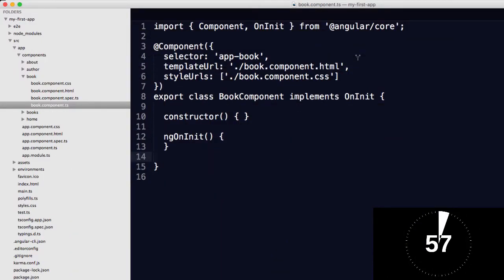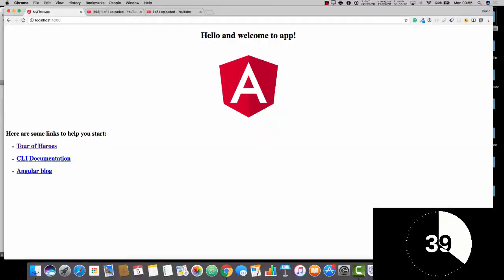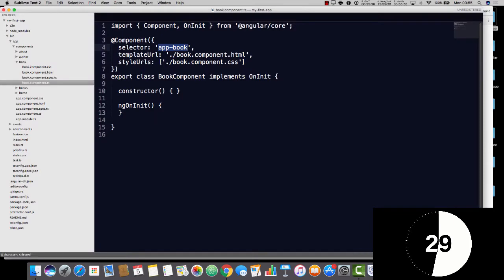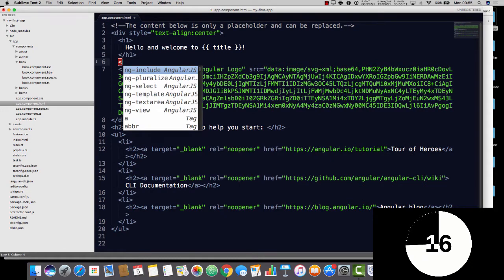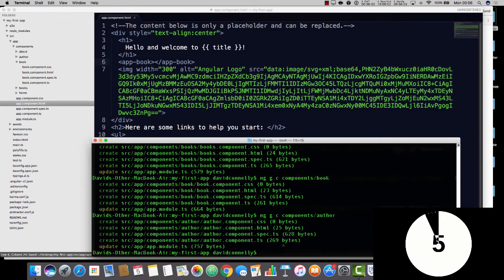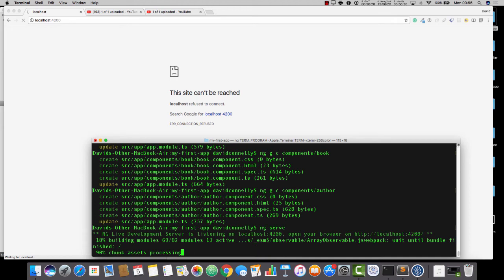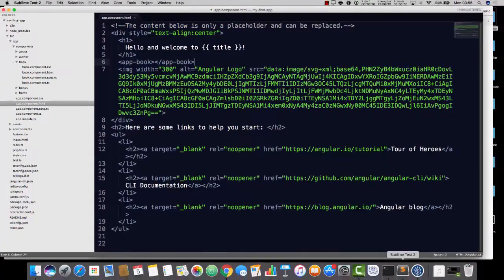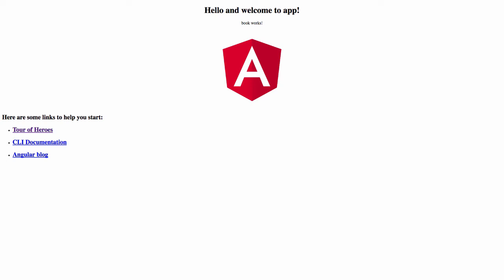learn Angular5 (1 minute at a time!) tutorial. #8: component selector tags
In this video, I'm going to show you how to add content onto webpages by using component selector tags.

I couldn't quite manage to fit this one into one minute but hopefully it was worth going overtime with this one.  It's an important concept, as far as Angular goes.